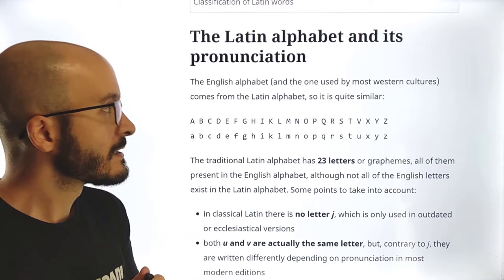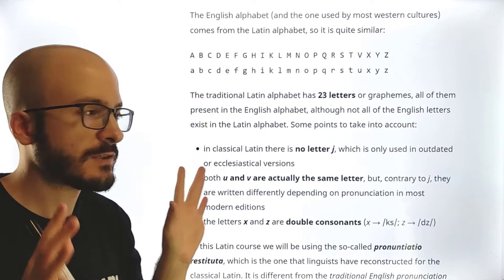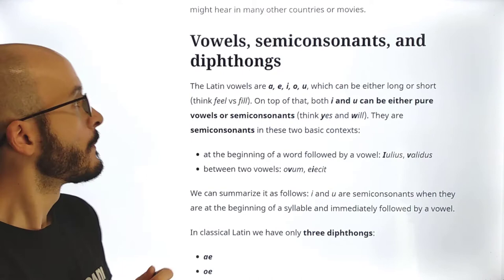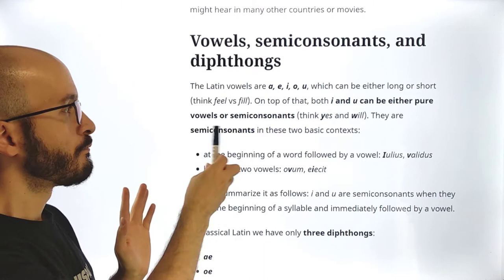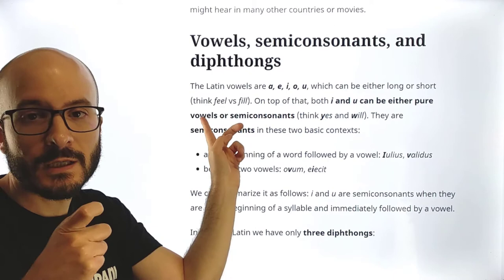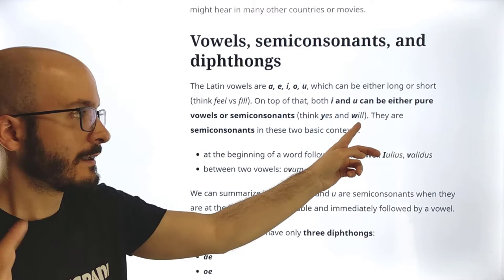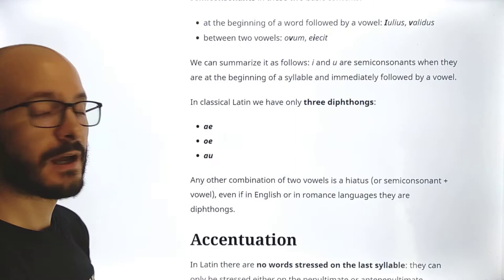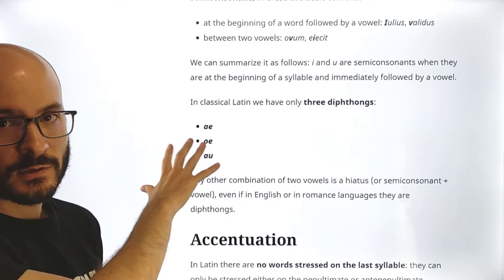ALPHABET, ACCENTUATION... 🏛️ it will be useful eventually ‹ Latin course #1.1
In the first class of the Latin from Scratch course, we’ll begin with an introduction to Latin grammar: the Latin alphabet, important concepts related to vowels, the basic syllable stress rules, clitics, and the general classification of the words in Latin.